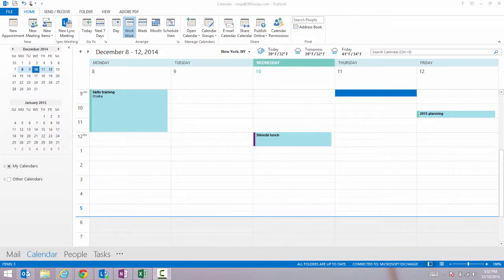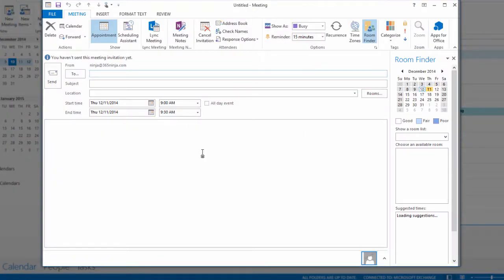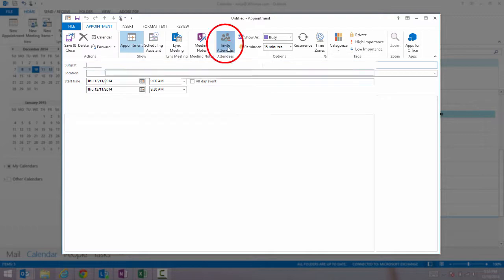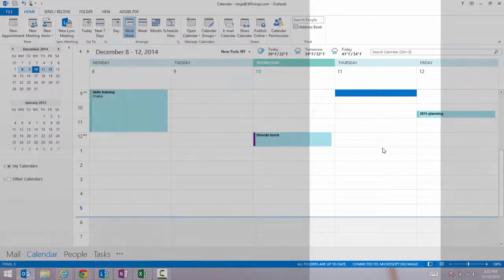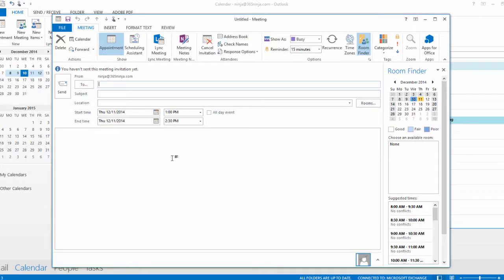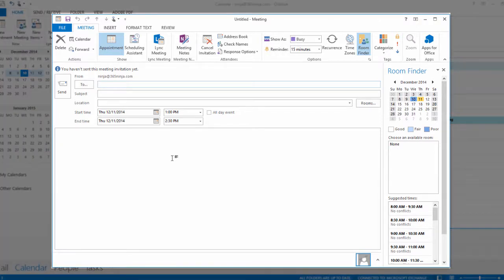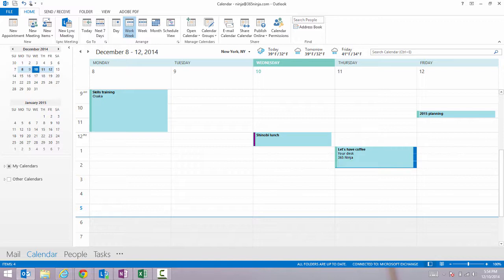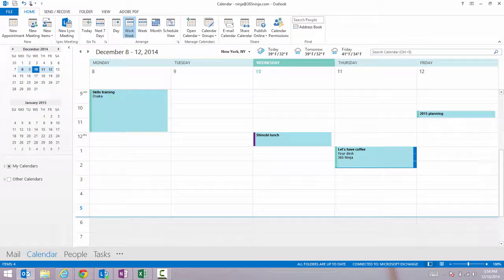How to create meetings in Outlook 2013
DescriptionIn this video you'll see a basic overview of creating a meeting in Outlook 2013.